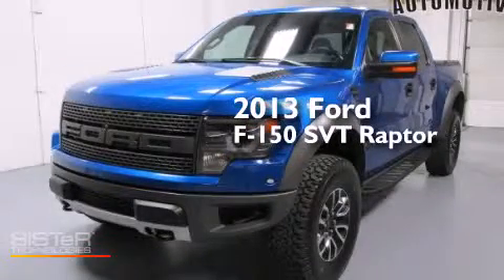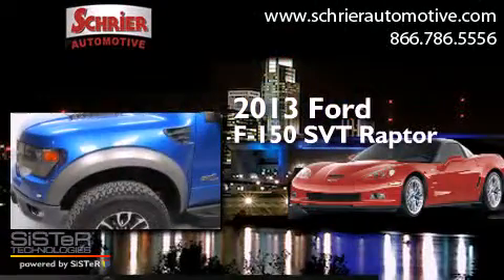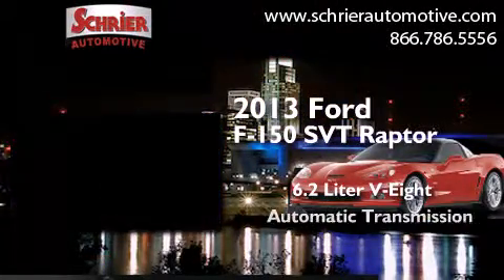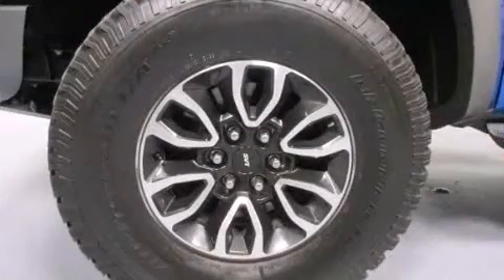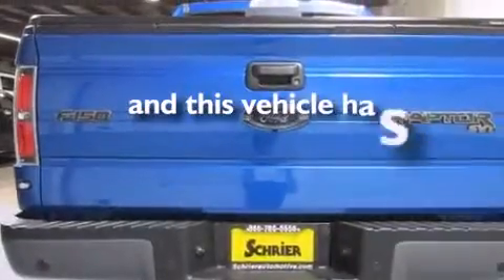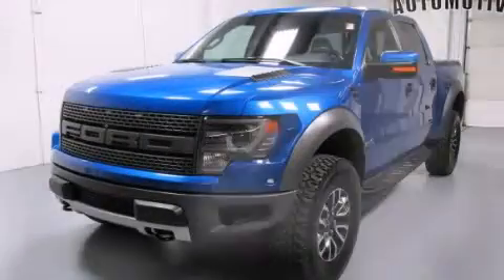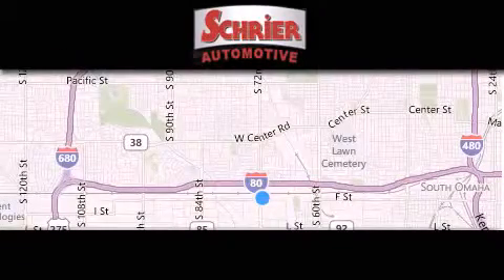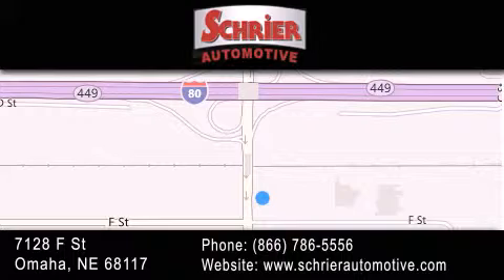Pre-Owned 2013 Ford F-150 Omaha | Lincoln NE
We have been honored to serve the Omaha NE area , we promise that your experience at our dealership will exceed your expectations ! Year : 2013 Make : Ford Model : F-150 Engine : 6.2L EFI V8 Engine Trans . : Automatic Exterior : Blue Miles : 26,434 Interior : Black Stock : DFE00545 Schrier Automotive 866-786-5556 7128 F Street Omaha , NE 68117